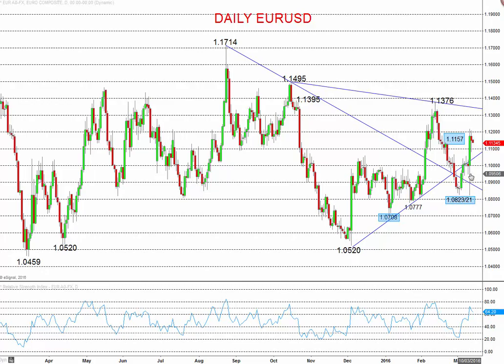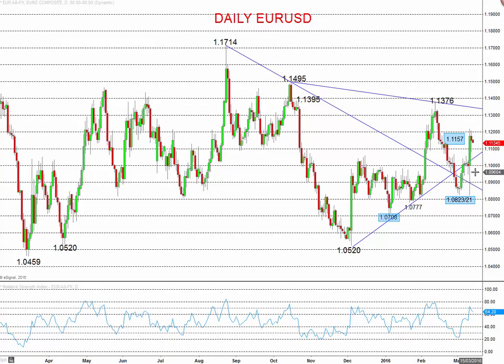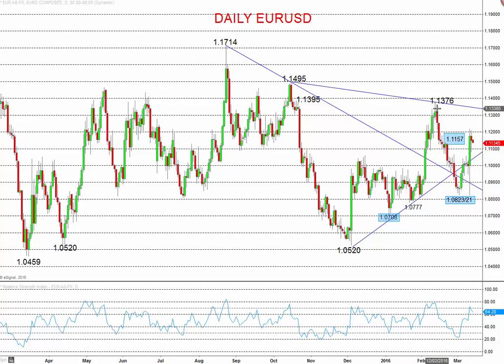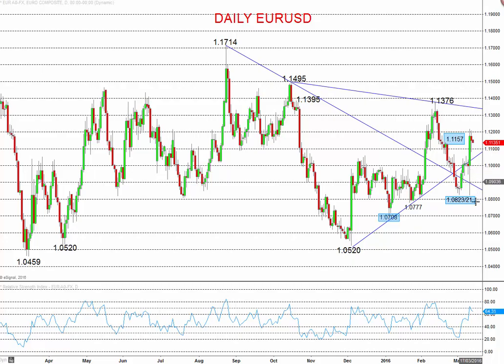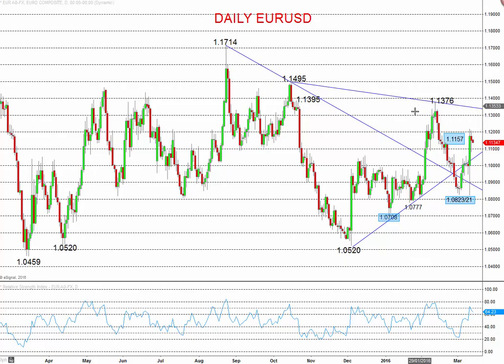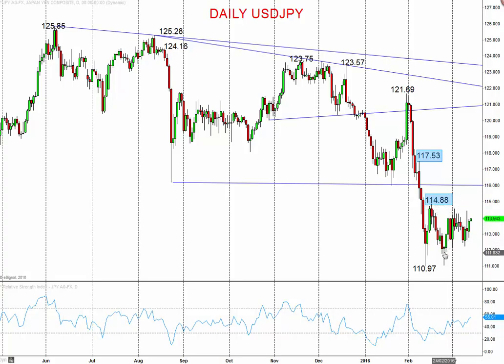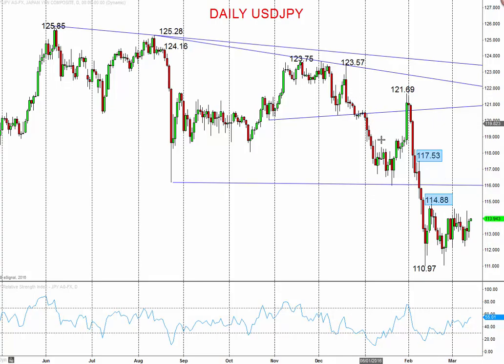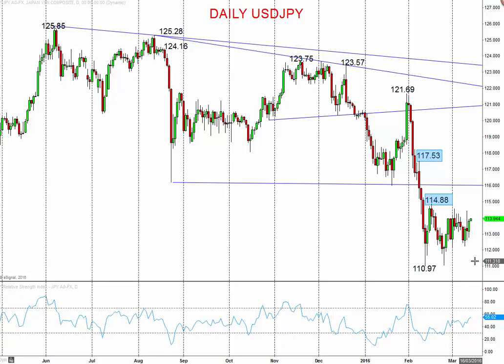A Negative US$ Tone in G3; EURUSD Bullish, USDJPY Bearish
EURUSD has signalled a more bullish tone since the ECB Meeting on Thursday 10th March, with whipsaw price action resolving higher. This has set an upside bias for EURUSD into latter March.